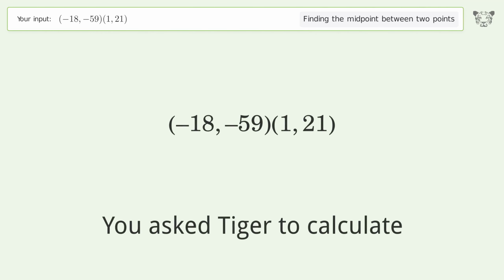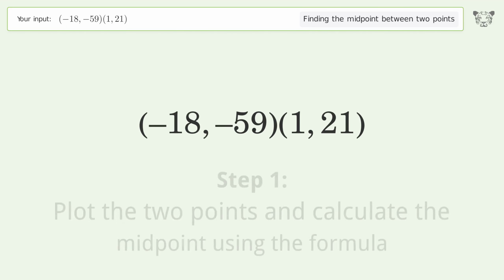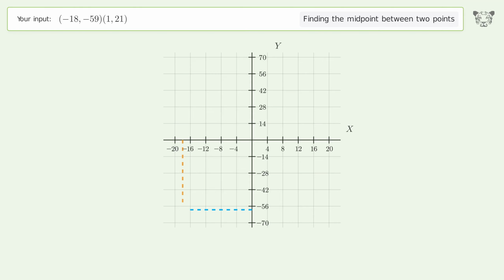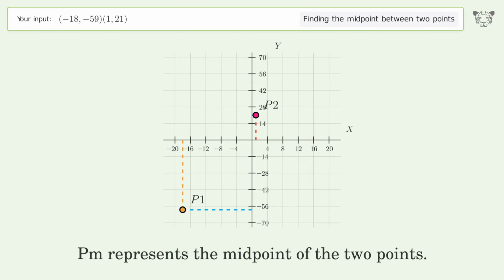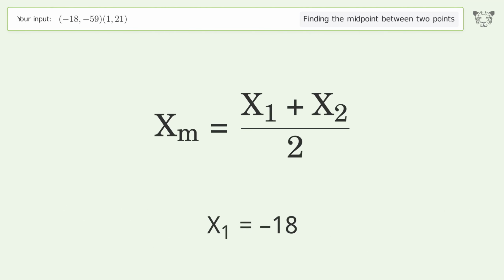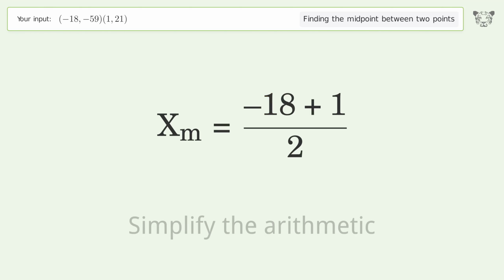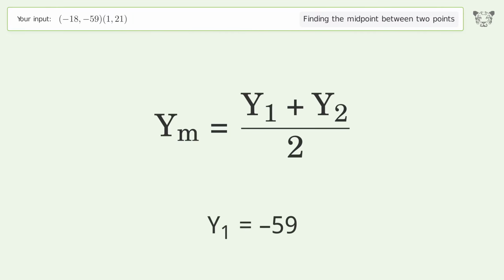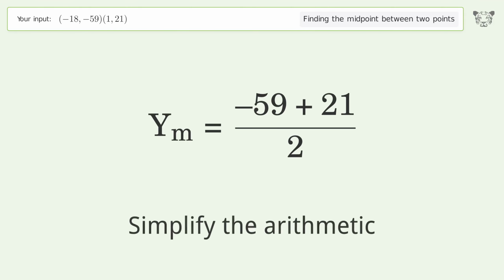Find the midpoint between two points p1 (-18,-59) and p2 (1,21): Step-by-Step Video Solution